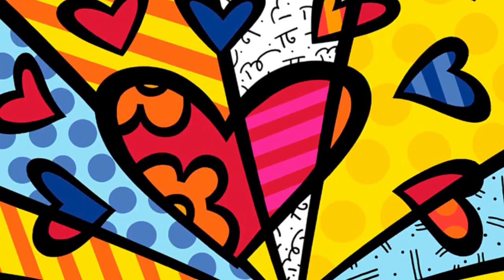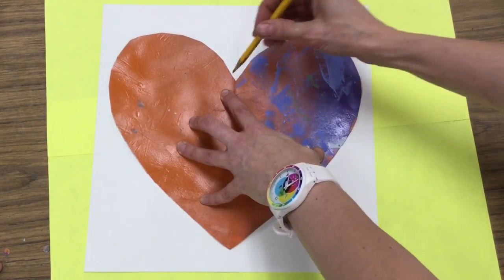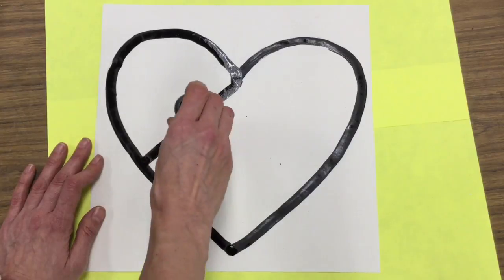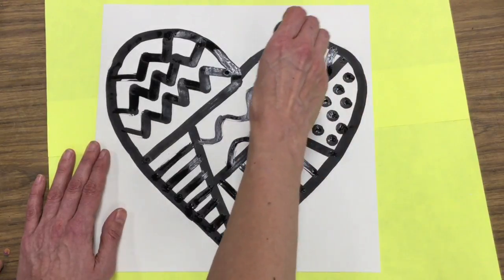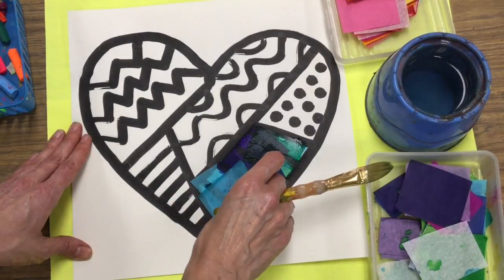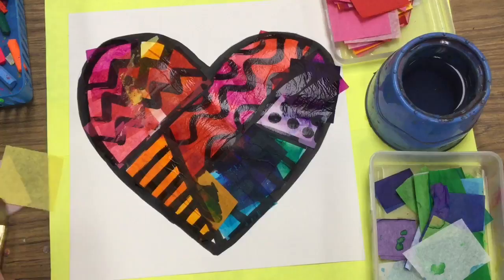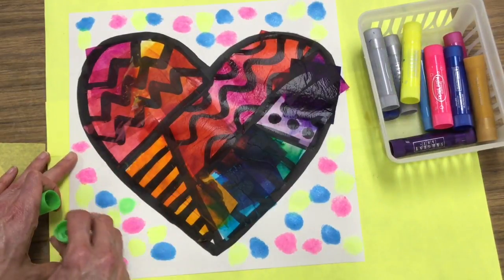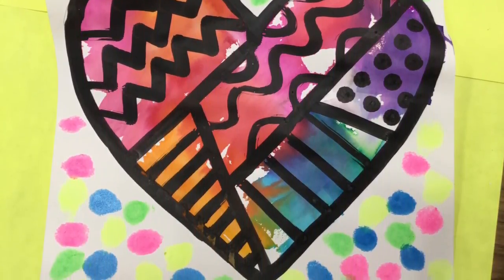Romero Britto-Inspired Hearts with First Grade!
SORRY FOR THE AUDIO, WILL FIX SOON!

This lesson was so fun and a great way to introduce an artist, review the elements of art and explore mixed media! More details on my blog!